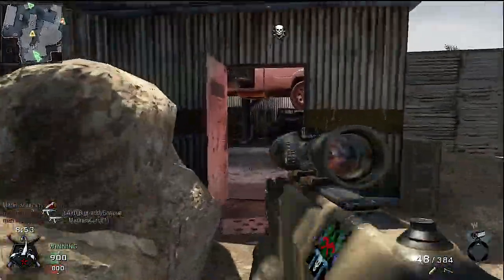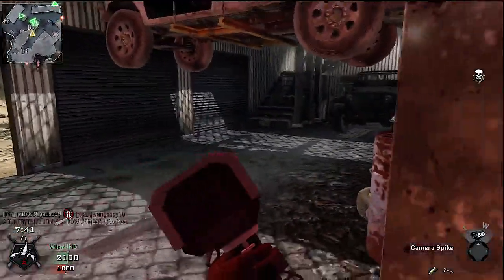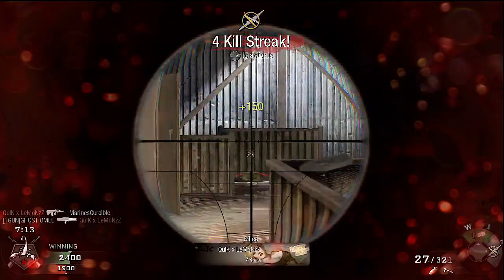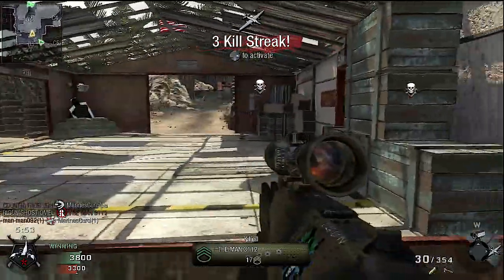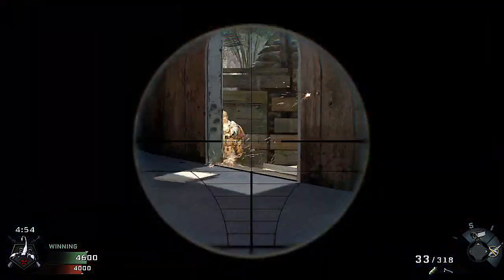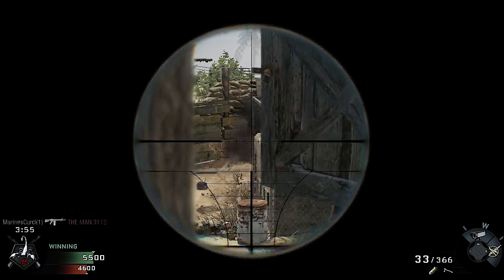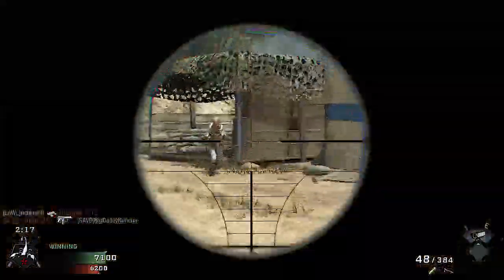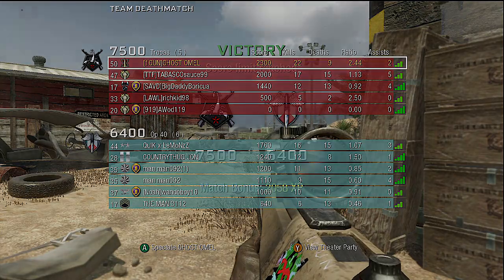One Gun Only: "Flintlock 11" (Black Ops Gameplay Commentary)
Mad cow goes Russian on G 11